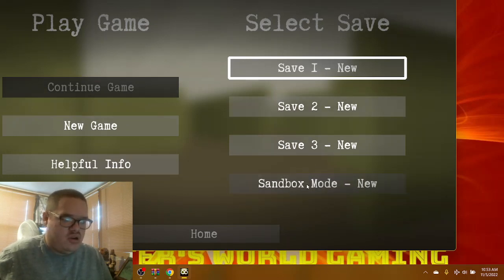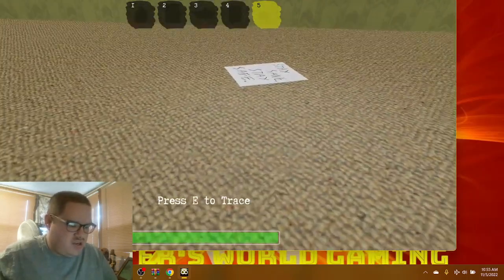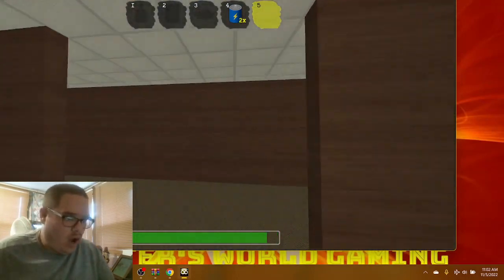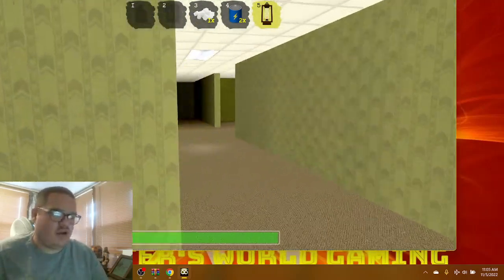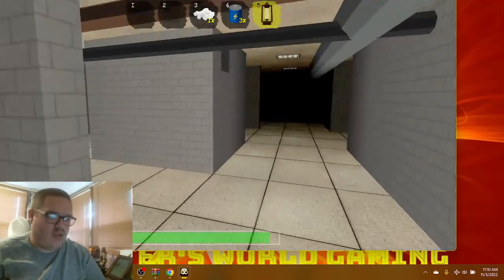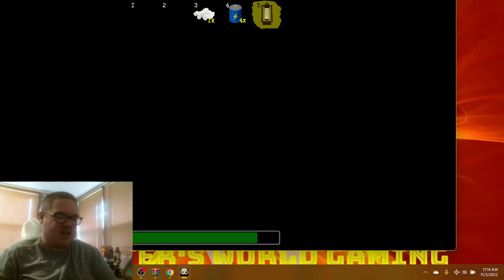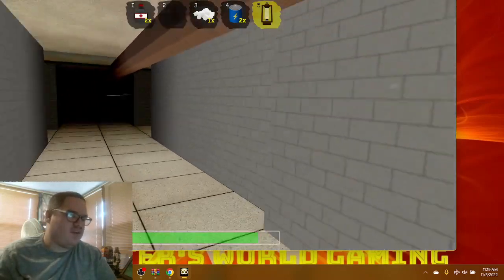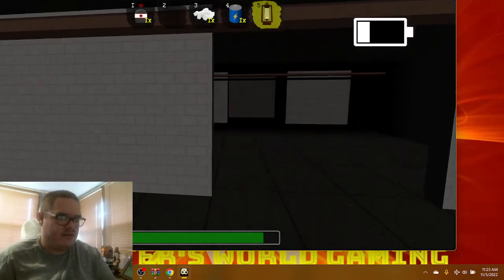THE SECRET "FUN" LEVEL JUST MADE ME LOSE MY SANITY! | Enter The Backrooms (Part 2)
Welcome back to Enter The Backrooms. So finally after some serious chaos in the lobby, we finally found the door to the next level. There's new strange stuff along the way, followed by a chair (which I finally saved the game for another time) and a secret level where "EVERYTHING IS FUN!" In that, it features the spin-off characters like Spongebob, Gumby, Johnny Bravo and more as you're chased by this guy holding a red balloon that soon belongs to Pennywise. As always, enjoy!